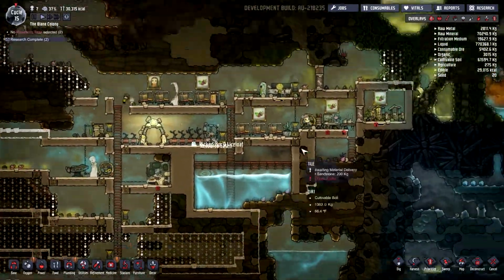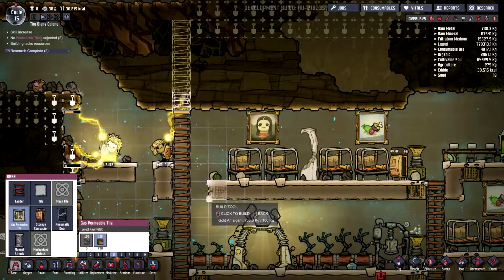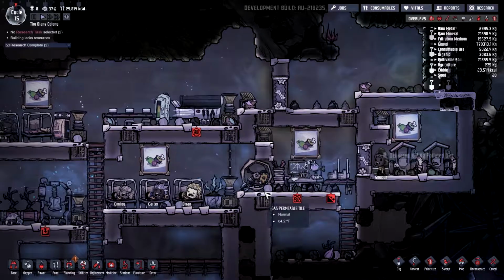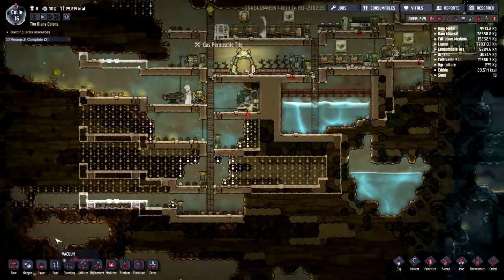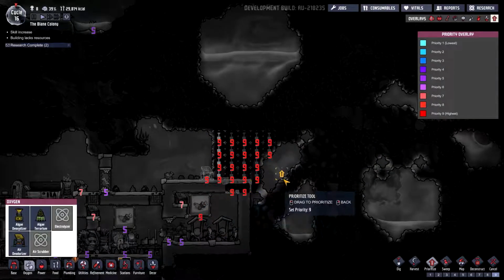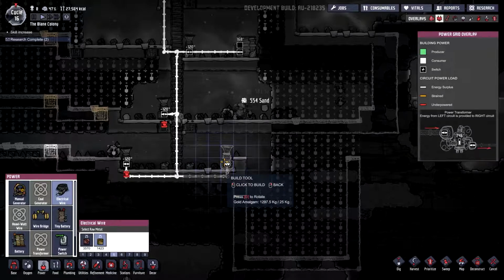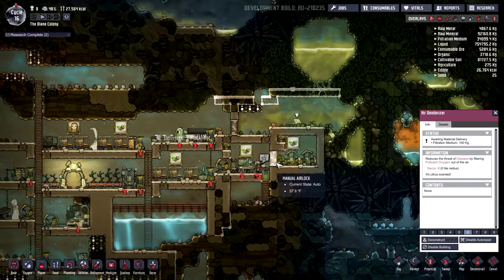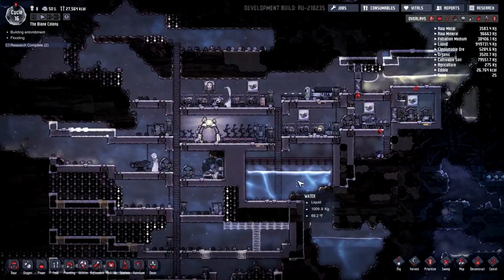⁞ Oxygen Not Included ⁞ Episode 5 Season 1 ⁞ Let's Play Oxygen Not Included Gameplay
Let's Play Oxygen Not Included Gameplay
Part 5
Season 1

►About Me◄